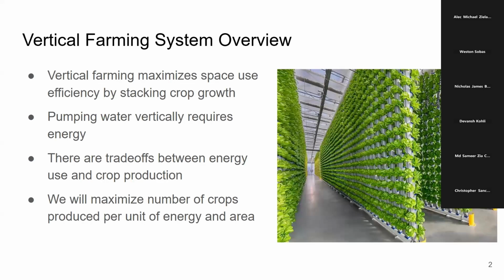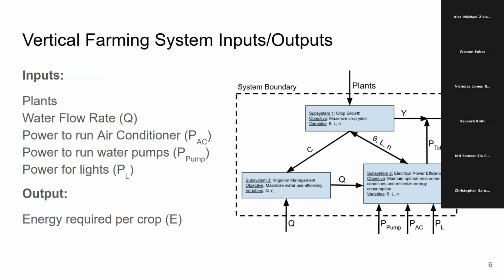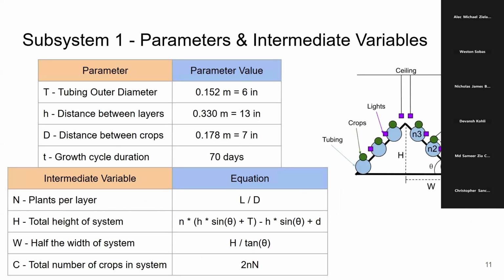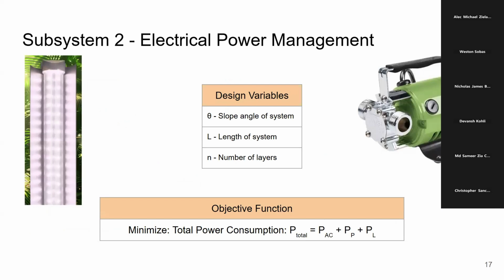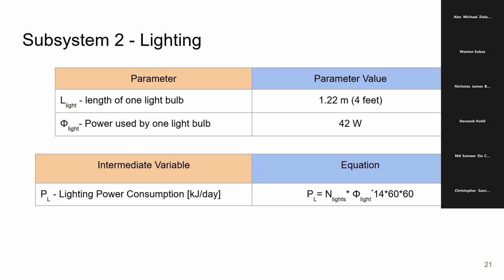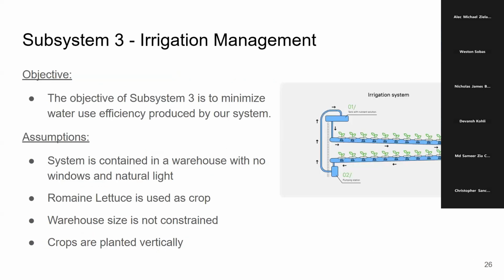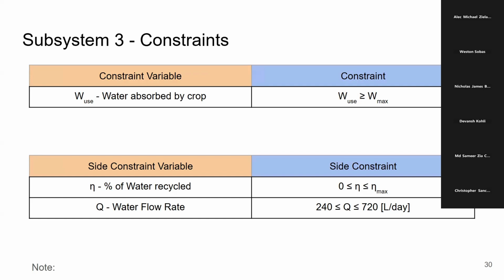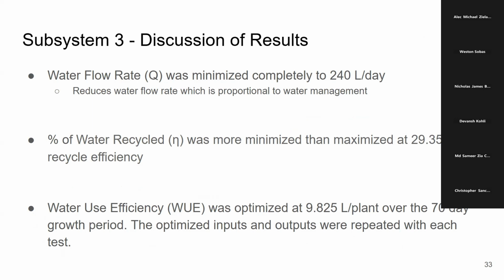UM DesOpt Winter2025 Interim Team 4